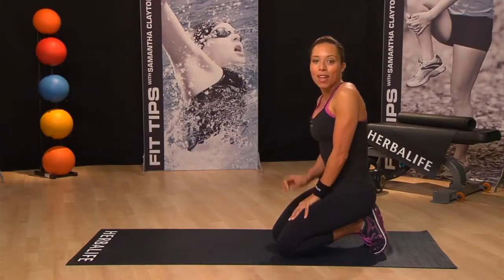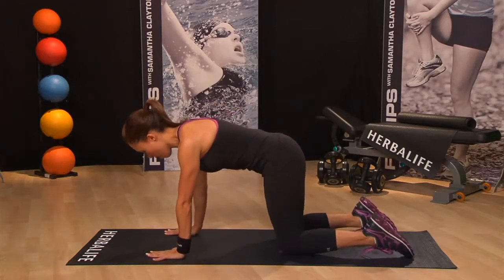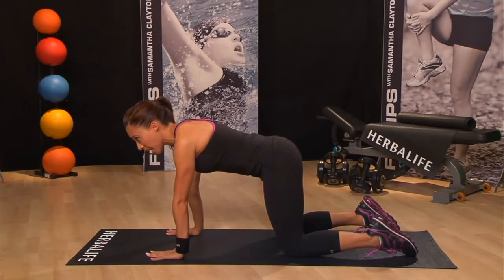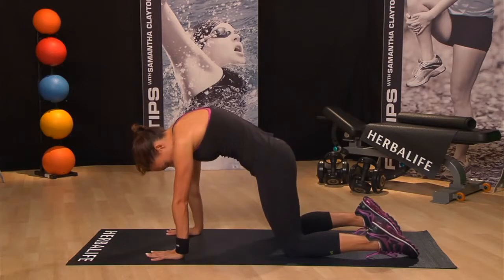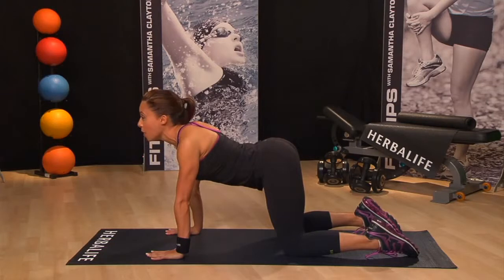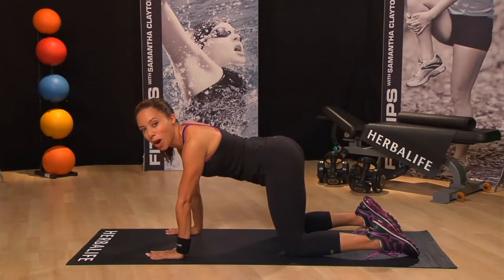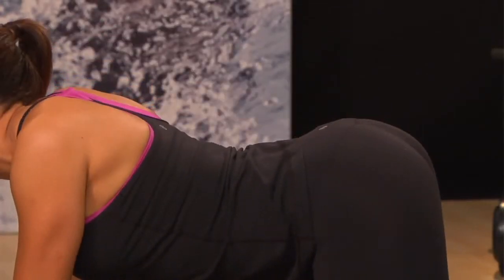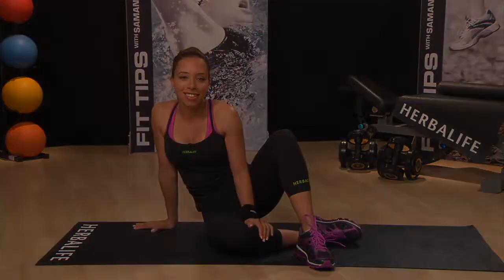How to work out your lower back with a yoga stretch Herbalife Fit Tips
Hier zeigen wir Ihnen an einem konkreten Beispiel was man mit gesunder Ernährung machen kann.
Es ist einerlei ob Sie fit sein wollen, Amateursport betreiben oder sogar Extremsport betreiben.

Haben Sie sich einmal überlegt, wie Sie Ihr Gewicht optimal regulieren können und dabei nicht einmal bei JEDEM WETTER rau müssen oder die Gebühren eines Fitness Studios sich einsparen können?
Sie bekommen von uns kostenlos Anleitung und Unterstützung.
Fragen sie uns nach den 4 kleinen "Helferlein" um Ihr Gewicht immer im optimalen Bereich zu halten (ggf. abnehmen oder zunehmen).
Schreiben Sie uns auf unsere Emailadresse:
Name - PLZ - Alter - Wunsch [abnehmen-zunehmen-vitalisieren]-»extra Wunsch«
Gene dürfen sie die Videos auch Ihren Freunden zeigen.
Viel Freude